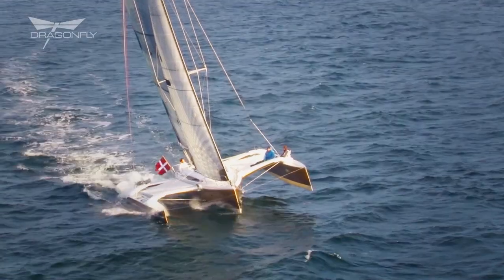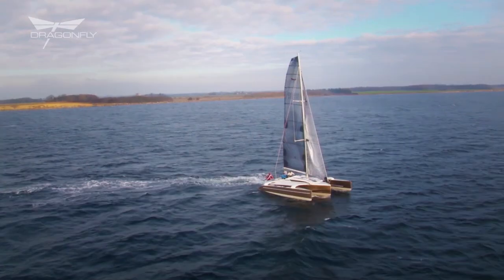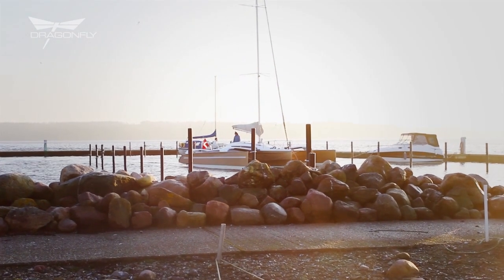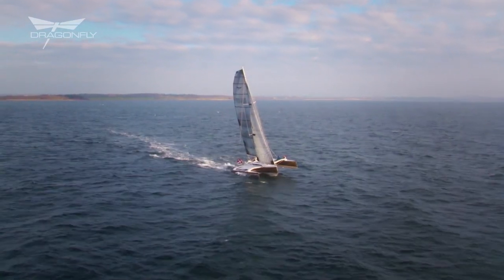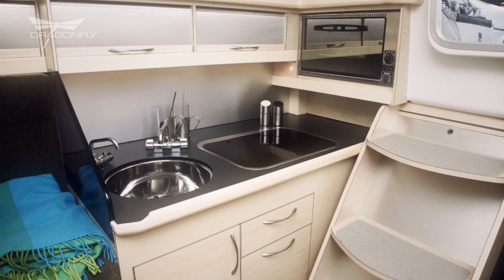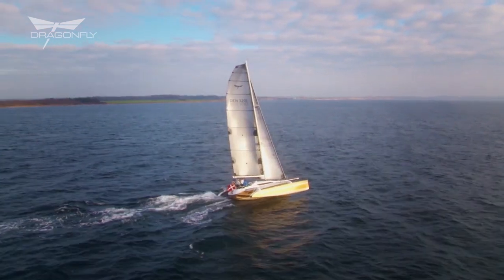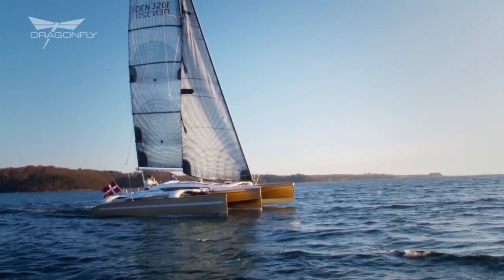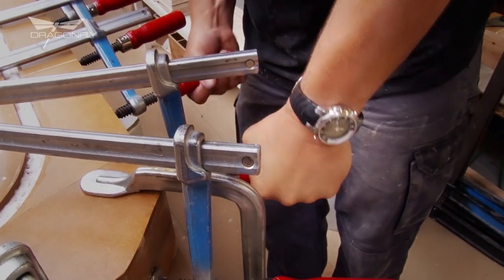Dragonfly 32 Supreme New Video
Enjoy our new video featuring the DF 32 Supreme.